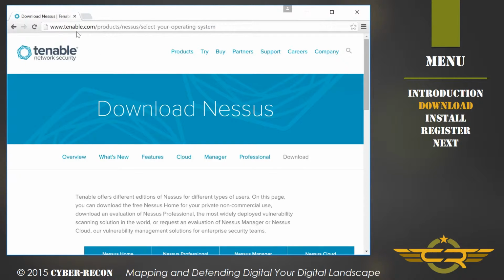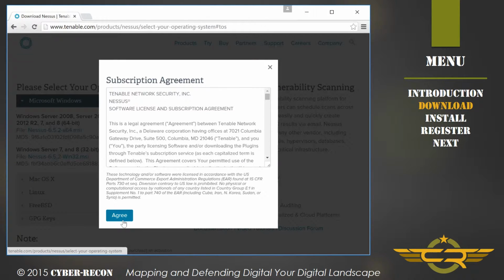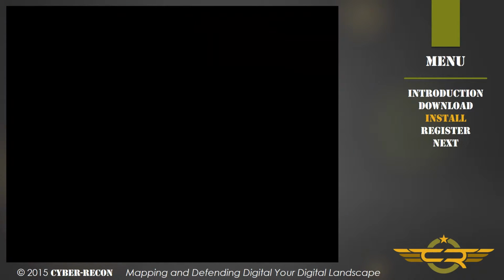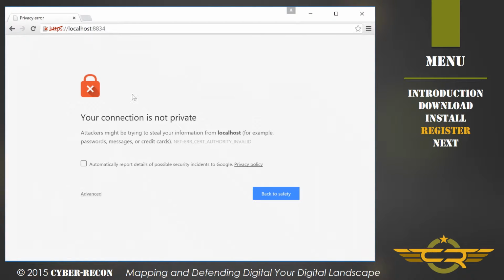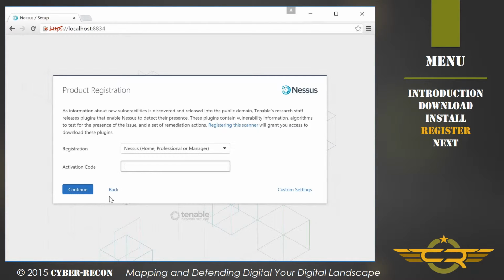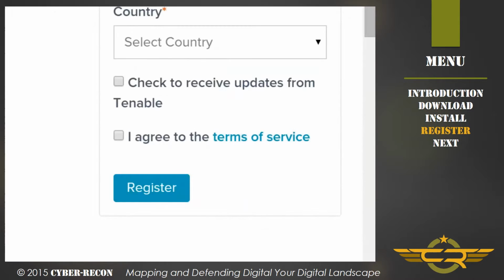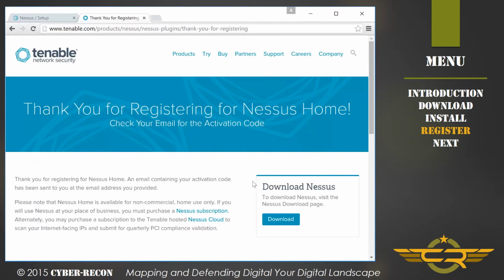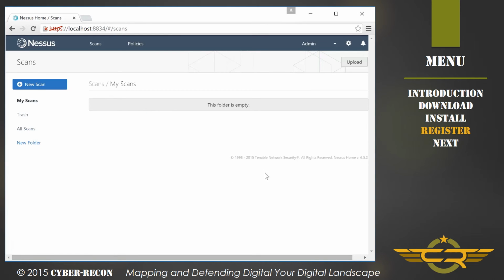1 Nessus Install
covers download, registration and installation of the Tennable Nessus scanner.